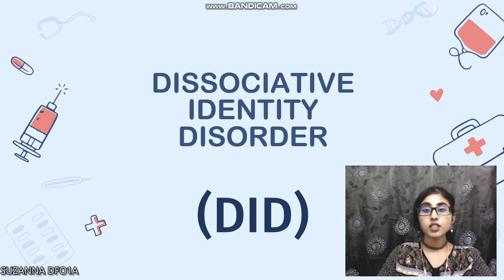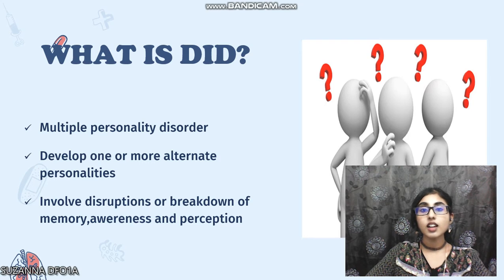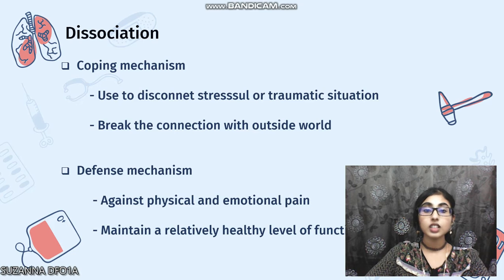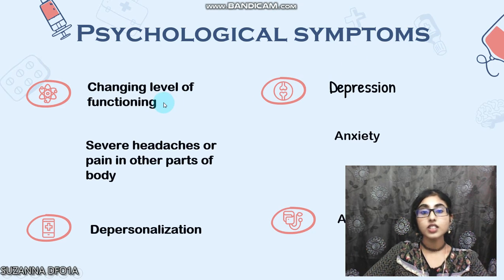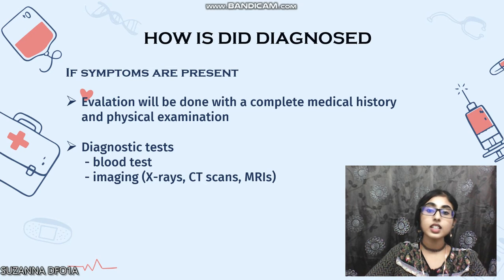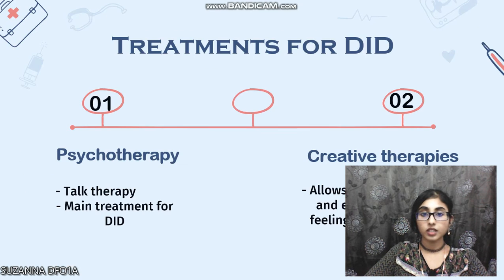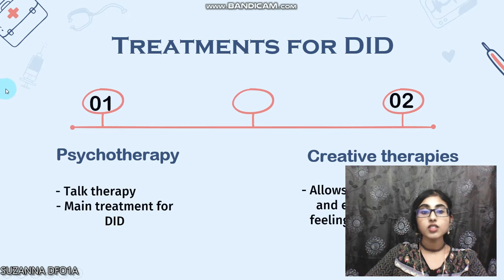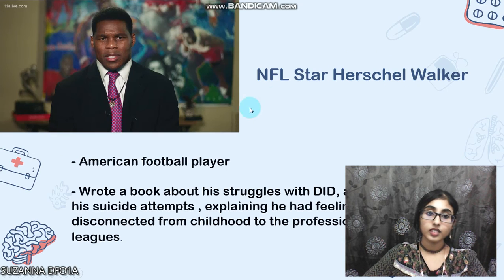DISSOCIATIVE IDENTITY DISORDER - MENTAL ILLNESS